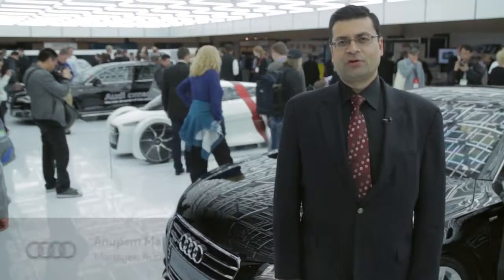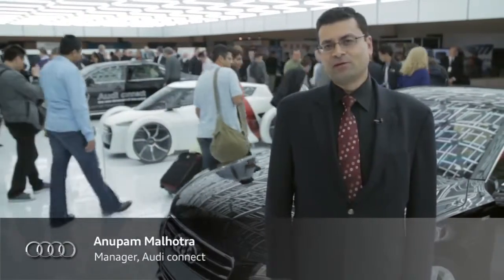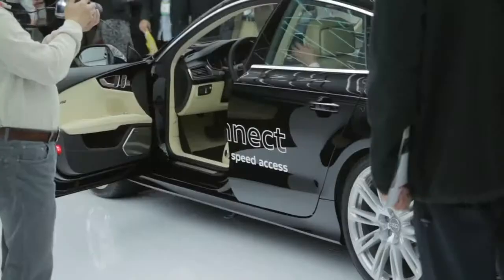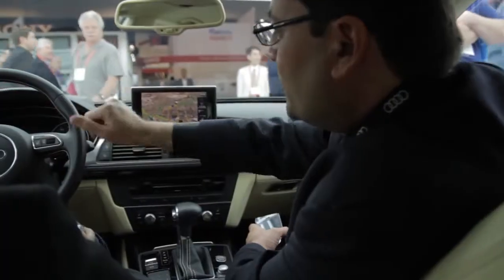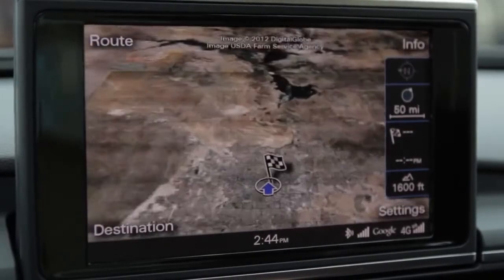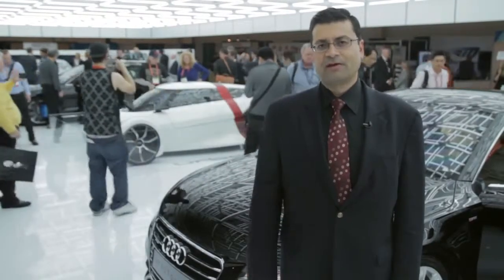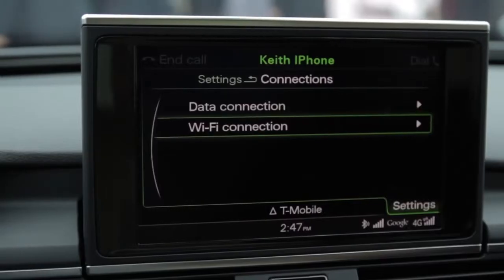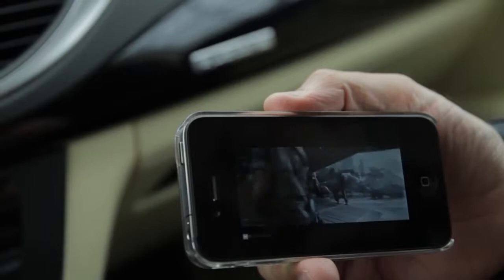Audi connect at CES 2012 Anupam Malhotra